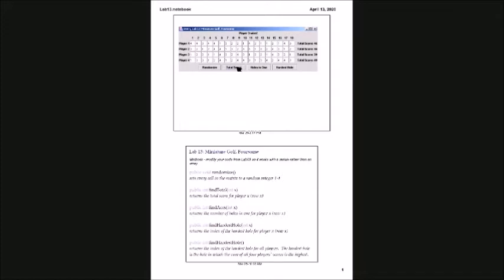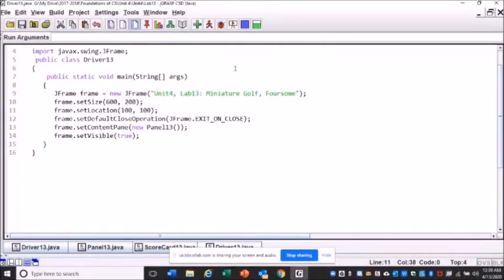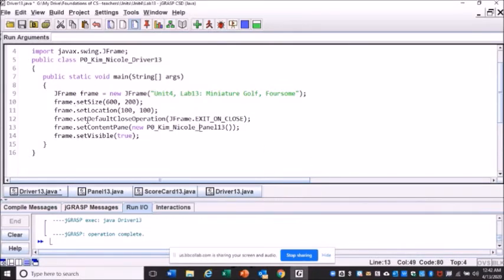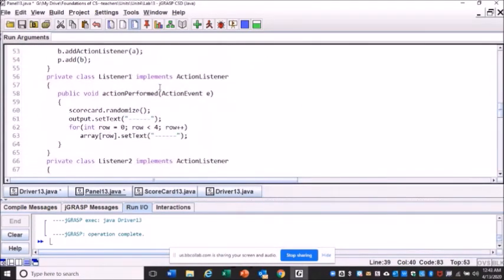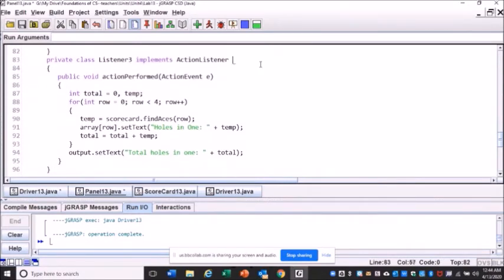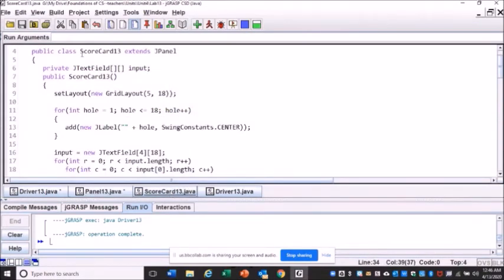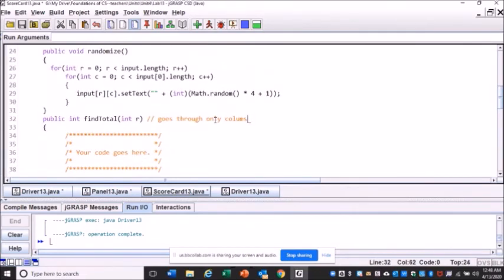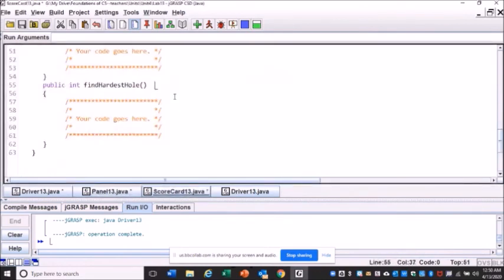FCS Unit 4 Lab 13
This video explains how to do Lab13 in Unit 4. It also includes some answers and tips for the lab.